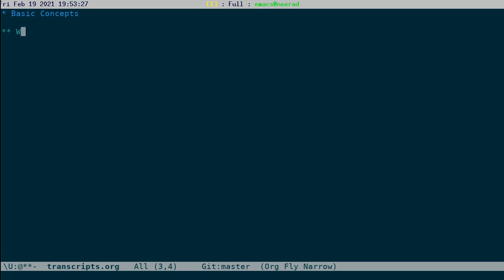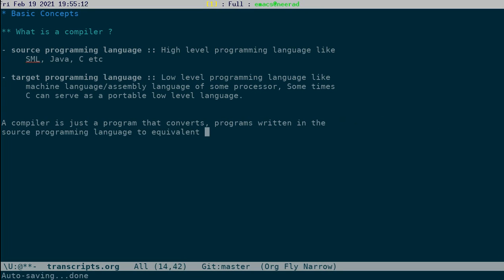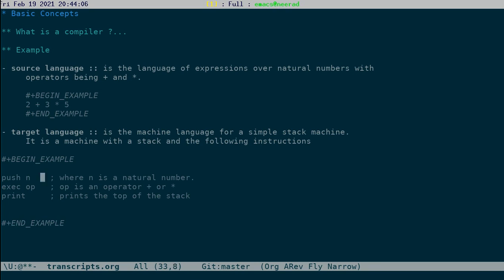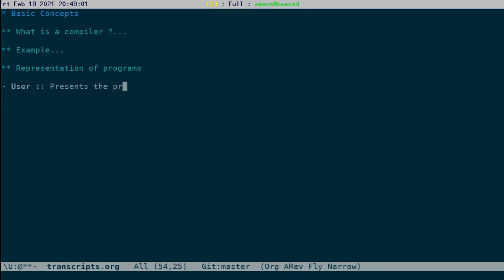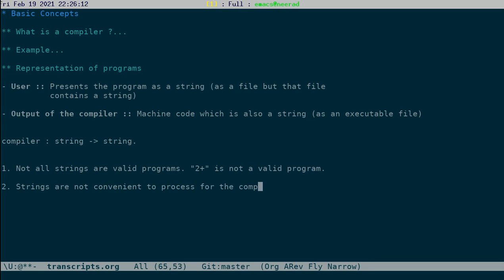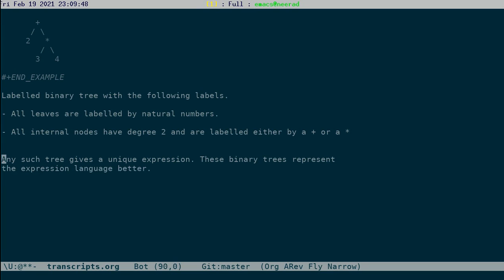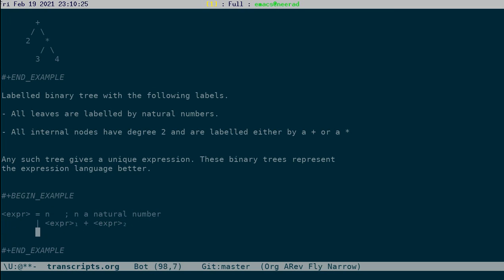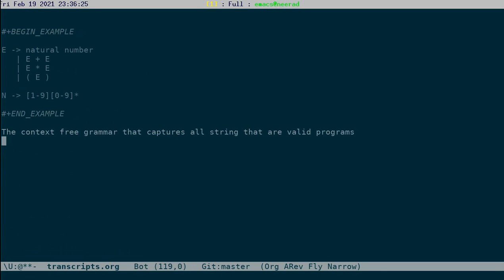01 Basics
This lecture talks about the basics of the compiler.